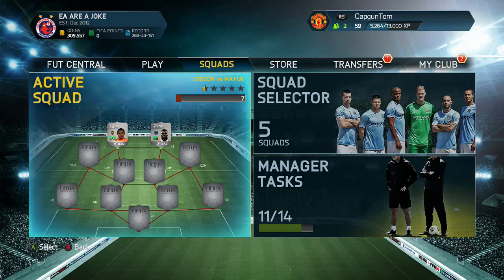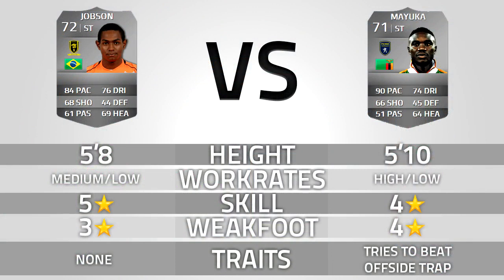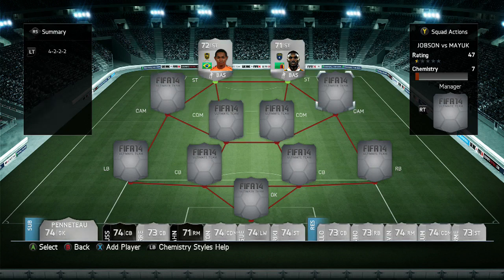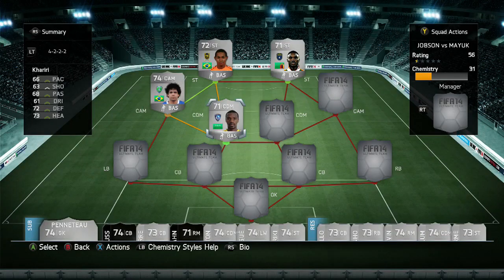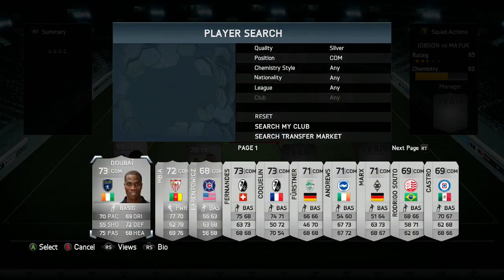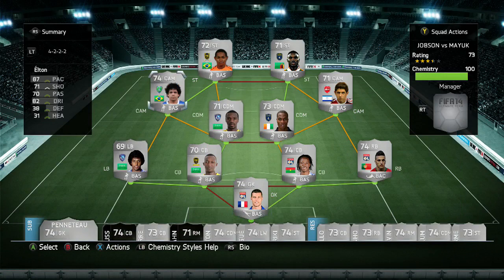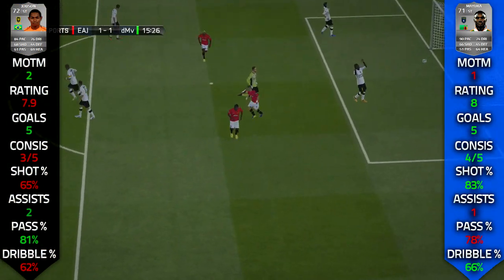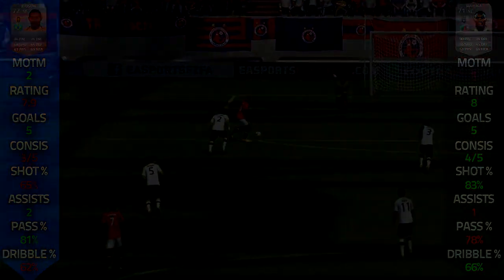JOBSON vs MAYUKA | SILVER STRIKER TOURNAMENT | FIRST ROUND MATCH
dowpg
1000 likes for more SST?